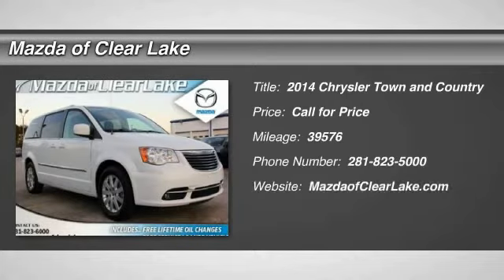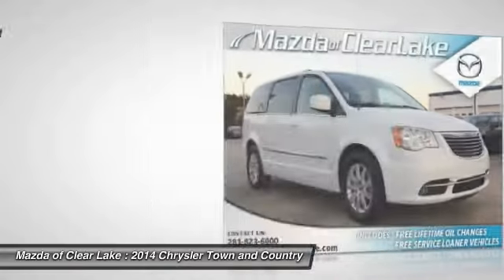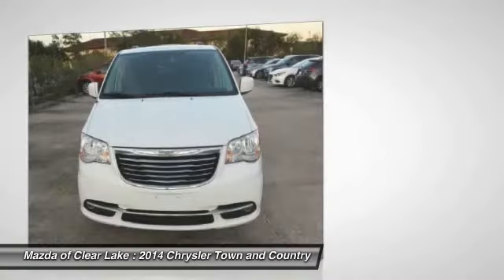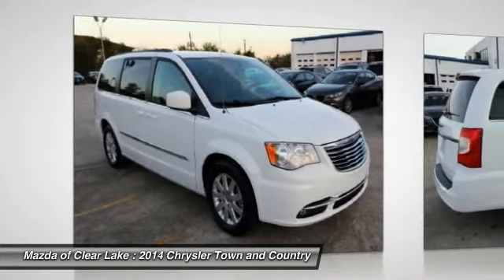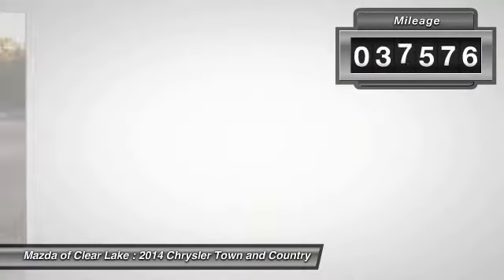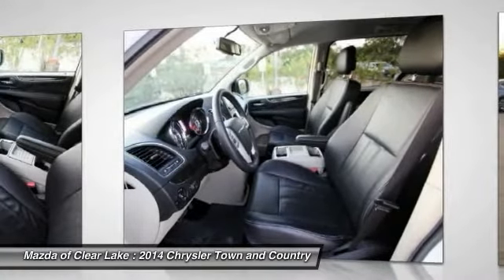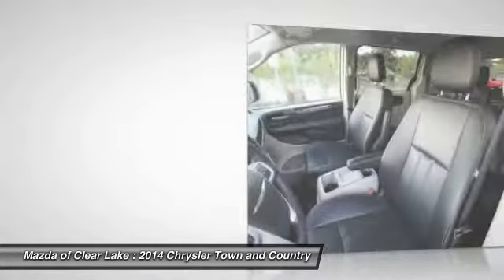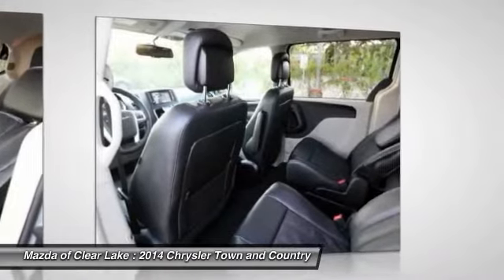2014 Chrysler Town and Country Webster TX PR207170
2014 Chrysler Town and Country Touring

Power Sliding Doors. Town & Country Touring, Black w/Leather Trimmed Bucket Seats, Alloy wheels, Electronic Stability Control, Entertainment system, Front dual zone A/C, Fully automatic headlights, Leather Trimmed Bucket Seats (ML), Low tire pressure warning, ParkView Rear Back-Up Camera, Power driver seat, Power windows, Rear air conditioning, Remote keyless entry, Speed control, and Traction control. Be the talk of the town when you roll down the street in this fun 2014 Chrysler Town & Country. Flexible cabin. This Town & Country is nicely equipped with features such as Alloy wheels, Black w/Leather Trimmed Bucket Seats, Electronic Stability Control, Entertainment system, Front dual zone A/C, Fully automatic headlights, Leather Trimmed Bucket Seats (ML), Low tire pressure warning, ParkView Rear Back-Up Camera, Power driver seat, Power Sliding Doors, Power windows, Rear air conditioning, Remote keyless entry, Speed control, Town & Country Touring, and Traction control. The 3.6-liter Pentastar V6 engine has been named one of Ward's 10 Best Engines.